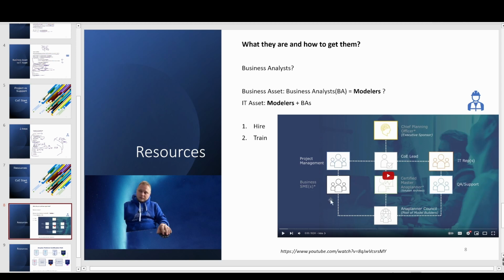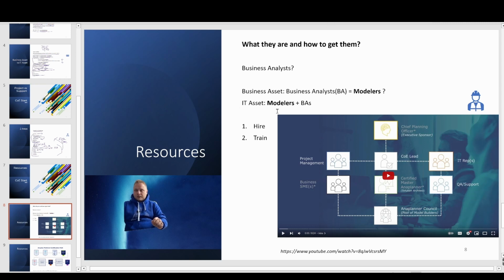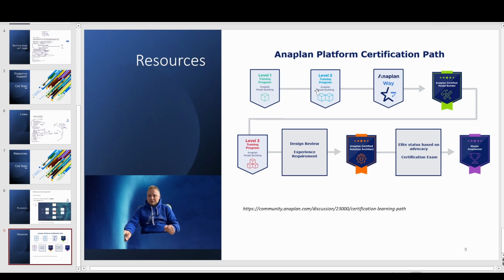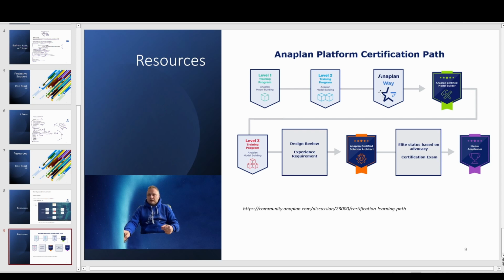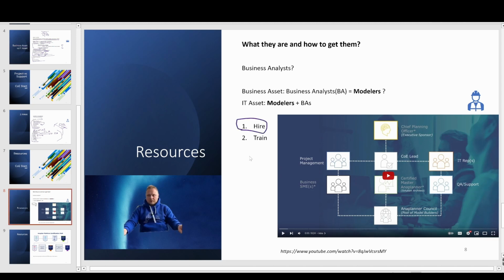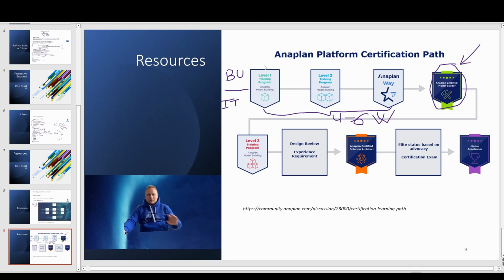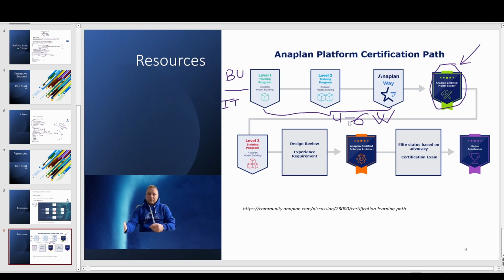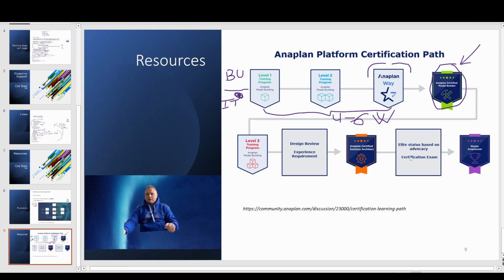Building Anaplan CoE - Part 4 - Resources Hiring and Training, Certification Path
A series of videos that help you ask the right questions for building a CoE (Center of Excellence).